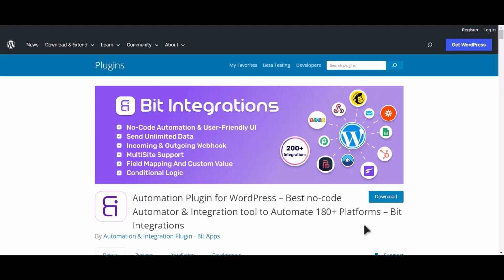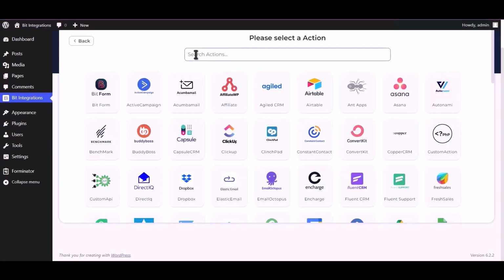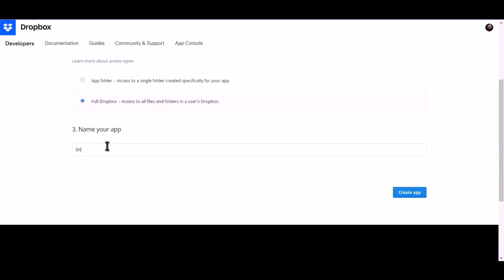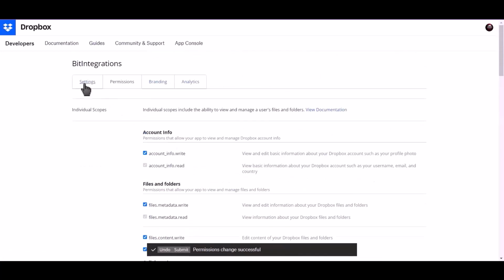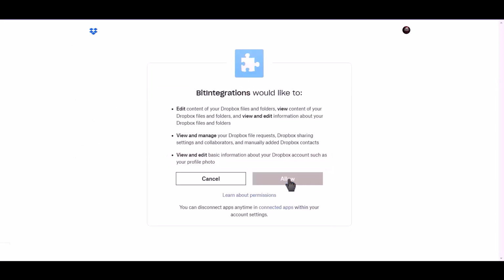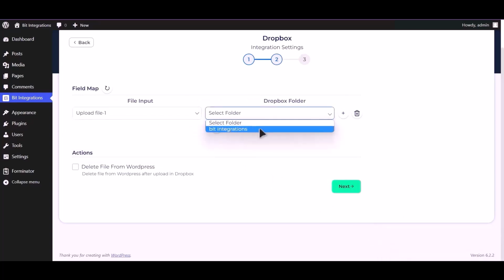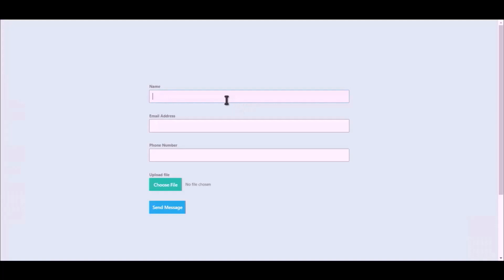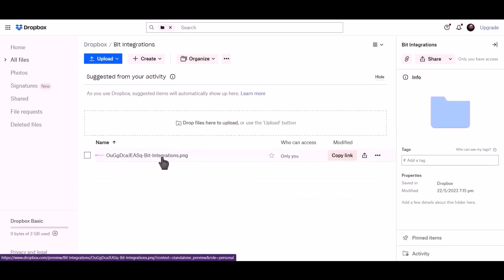Integrating Fluent Forms with Dropbox | Step-by-Step Tutorial | Bit Integrations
🚀 Elevate your file storage and synchronization game with our comprehensive tutorial on seamlessly integrating Fluent Forms with Dropbox using the powerful Bit Integrations WordPress plugin. Discover how to effortlessly store, host, and sync your form data, submissions, and uploads with Dropbox, streamlining your data management efforts!

Join us in this illuminating video as we walk you through the step-by-step process of integrating Fluent Forms with Dropbox, leveraging the capabilities of the Bit Integrations WordPress plugin. Unleash the power of data automation and take your form submissions and file hosting to the next level!

Key Highlights:
✅ Detailed walkthrough of integrating Fluent Forms with Dropbox using Bit Integrations for WordPress.

🔗 Whether you're a blogger, business owner, or data enthusiast, this integration empowers you to effortlessly manage, host, and sync your Fluent Forms data, submissions, and uploads with Dropbox. Join us now to experience the efficiency of seamless data integration!